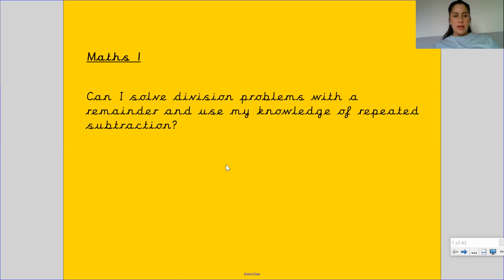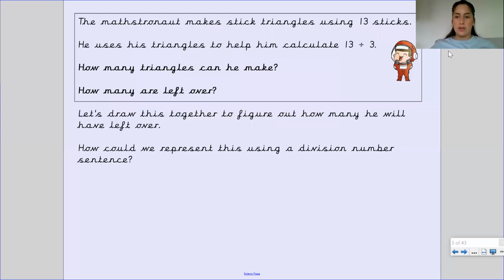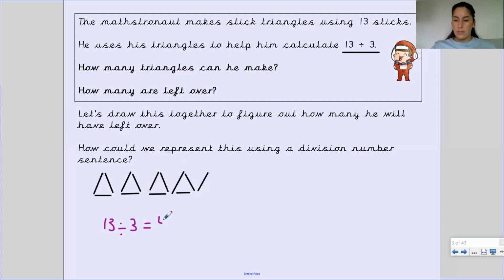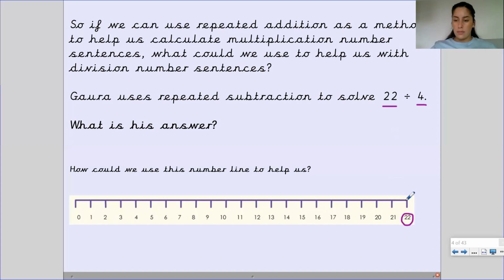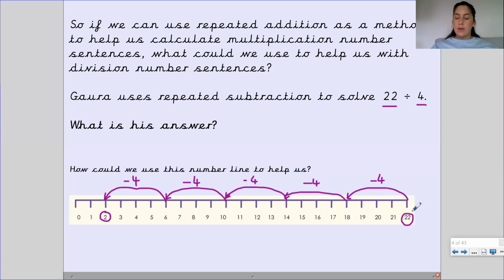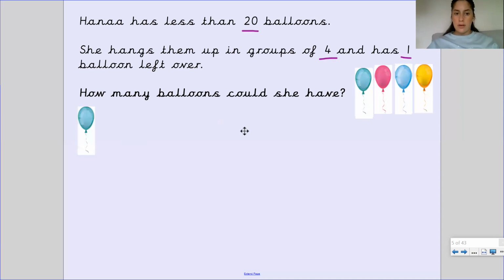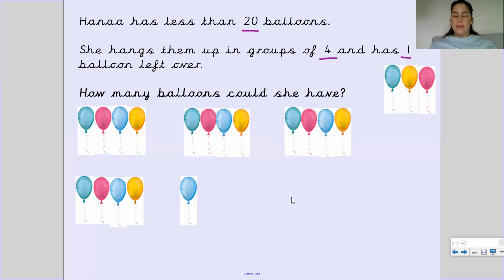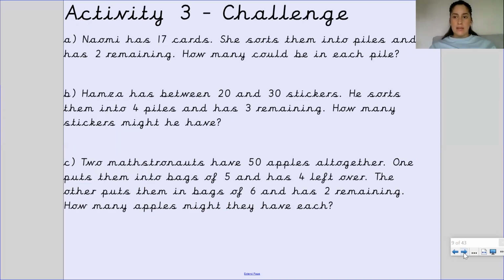Year Three - 18th January - Mandela - Maths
In this lesson, we will be learning about completing division number sentences with remainders. We will explore two different methods of doing this. Either by drawing pictorial representations, or by using repeated subtraction and a number line to support them. The children will need to ensure that they are clearly writing their answers and specifying how many remainder they have. They can challenge themselves by working out questions where the total number of items are given as well as the remainders, the children will then need to figure out how many could be in each pile.